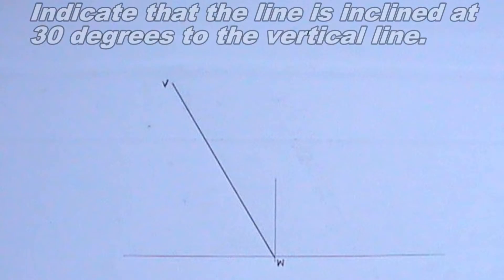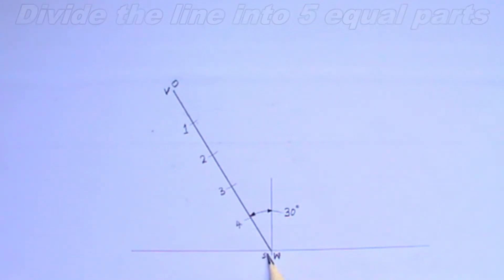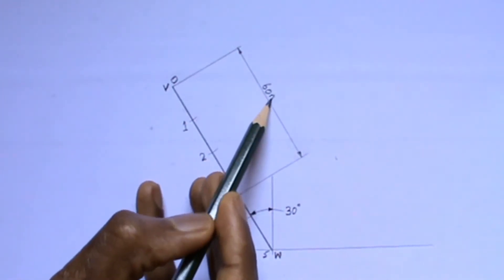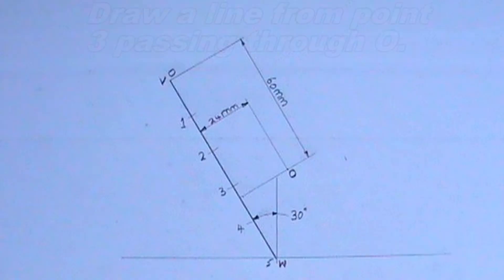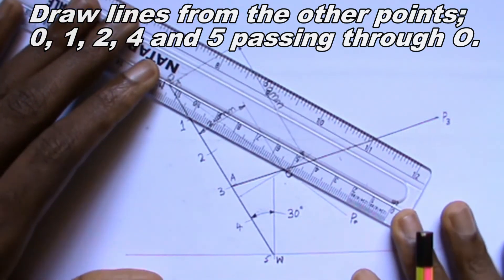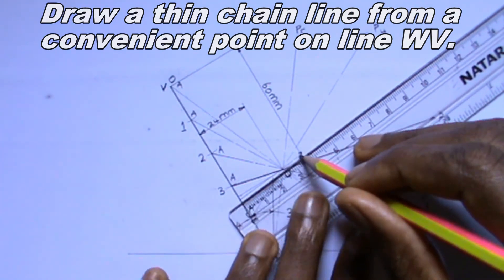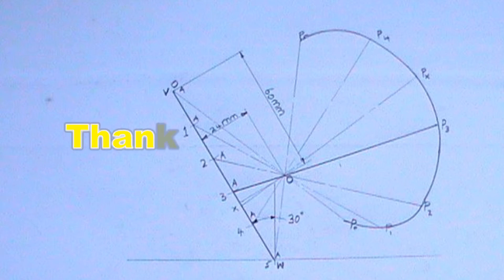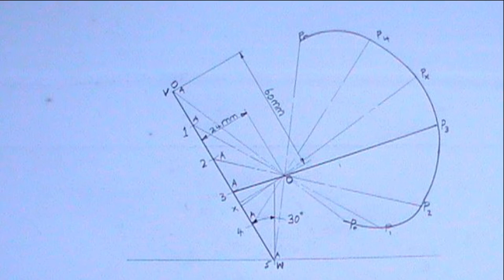HOW TO DRAW MECHANISM LOCI II LOCI II ENGINEERING DRAWING II TECHNICAL DRAWING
This video explains step by step how to draw a particular mechanism locus in a simple and understandable way.

Instrument Used
Pencil
Ruler
Compass
French Curve
Set-square
T-square